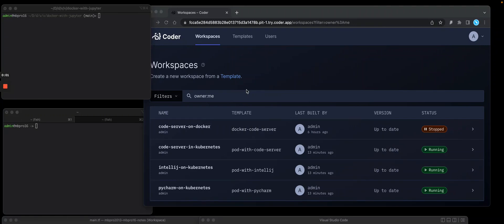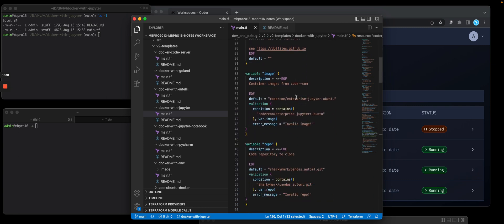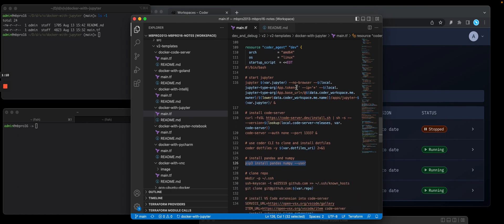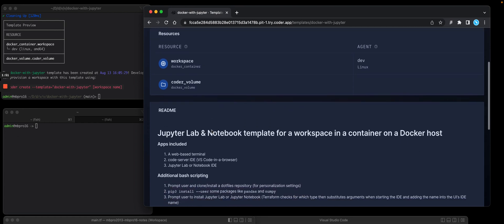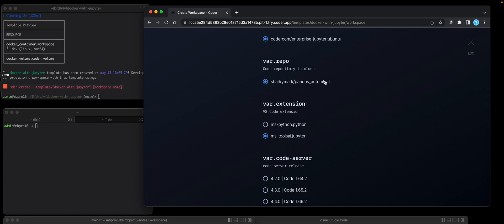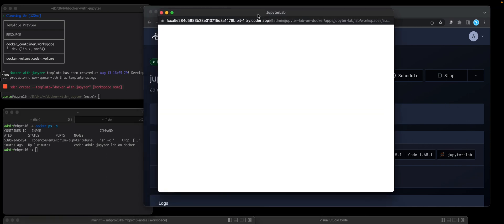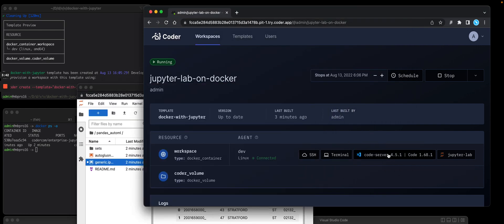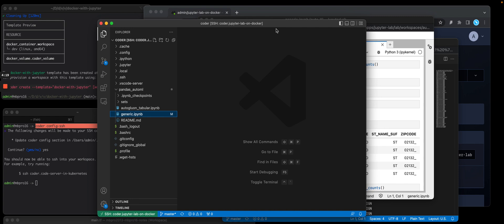Data science and a Jupyter Lab workspace in Docker